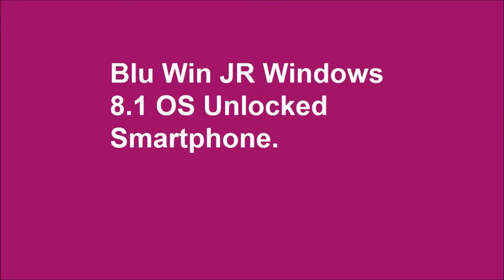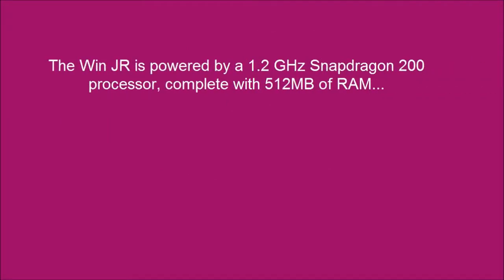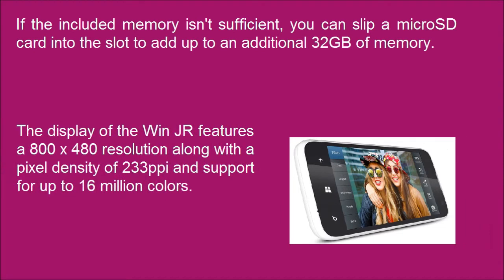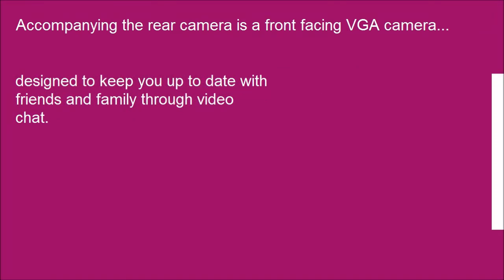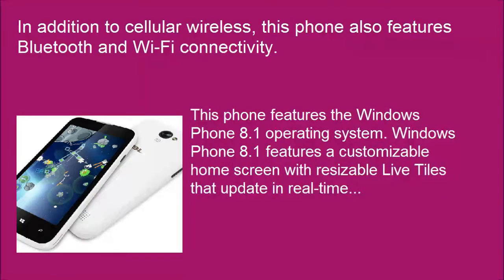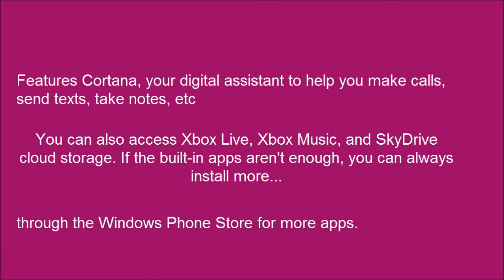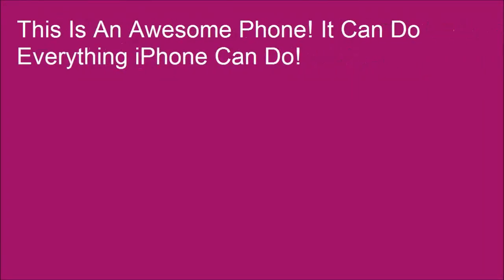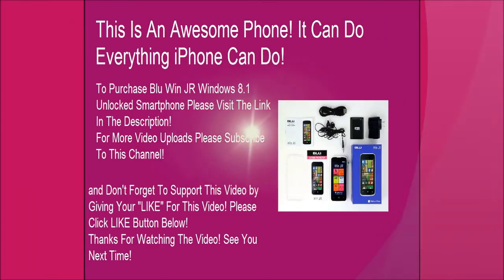Blu Win JR Windows 8.1 Unlocked Smartphone With Qualcomm Snapdragon 200 1.2 GHz Quad Core Processor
Blu Win JR Windows 8.1 OS Unlocked Smartphone With Qualcomm Snapdragon 200 1.2 GHz Quad-Core Processor.

The unlocked, Win JR 4GB Smartphone from BLU features dual SIM card slots, making it possible to utilize each slot for a different phone number. You can program two different phone numbers to this phone to help avoid roaming charges and eliminate the need to purchase a second phone.

The Win JR is powered by a 1.2 GHz Snapdragon 200 processor, complete with 512MB of RAM to give you the processing power required for playing games, watching movies, taking photos, and more. Additionally, you can store all of your multimedia content in the included 4GB internal memory. If the included memory isn't sufficient, you can slip a microSD card into the slot to add up to an additional 32GB of memory.

The display of the Win JR features a 800 x 480 resolution along with a pixel density of 233ppi and support for up to 16 million colors. With the enhanced pixel density and vast array of supported colors, you can view your movies, photos, and more in a whole new way. Additionally, you can capture all of your most important moments with the 5.0MP rear facing camera with the ability to record 720p video at up to 30 fps. Accompanying the rear camera is a front facing VGA camera designed to keep you up to date with friends and family through video chat.

GSM / 3.5G HSPA+ Wireless Connectivity
This phone is designed to work on select GSM networks and is 3.5G HSPA+ capable. HSPA+ is a cellular network data protocol capable of data speeds much faster than standard 3G; in some cases, HSPA+ comes close to 4G LTE speeds, but is more widely available than LTE because it uses 3G networks. With an HSPA+ connection, this phone should have no problem streaming video, downloading apps, uploading photos, or anything else that requires a high speed data connection. The phone is also backwards compatible with 2G data networks for instances when you can't get an HSPA+ signal. In addition to cellular wireless, this phone also features Bluetooth and Wi-Fi connectivity.

Note: Not compatible with all cellular networks. Please make sure your provider uses a frequency or band that this phone supports. You can check which bands this phone works within the Specifications.

Windows Phone 8.1
This phone features the Windows Phone 8.1 operating system. Windows Phone 8.1 features a customizable home screen with resizable Live Tiles that update in real-time, making it easy to follow what's happening with your friends, family, apps, news, and social media sites. In addition to Live Tiles you can summon the help of Cortana, your digital assistant, to help you make calls, send texts, take notes, and more. The updated version of the Windows Phone operating system also features action center allowing you to see notifications as well as the ability to quickly turn on and off connections such as Bluetooth, Wi-Fi and more. You can also access Xbox Live, Xbox Music, and SkyDrive cloud storage. If the built-in apps aren't enough, you can always install more through the Windows Phone Store, which has access to hundreds of thousands of apps, including Facebook, Instagram, Twitter, and more.

Dual SIM
The Win JR offers dual SIM card slots, providing users the freedom and convenience to access two different phone numbers simultaneously. Additionally, the dual SIM card slots allow you to have two carrier options, such as having an international number and a national number.

High Resolution Display
The 4.0" display found on the Win JR features a 800 x 480 resolution complete with a pixel density of 233 ppi and support for up to 16 million colors.